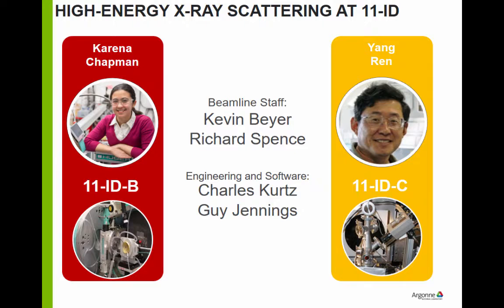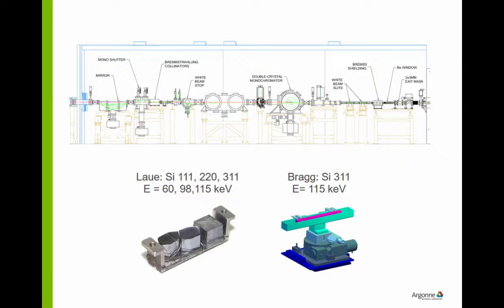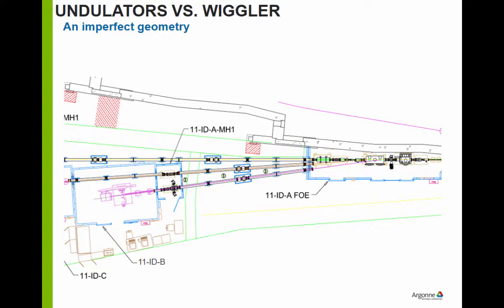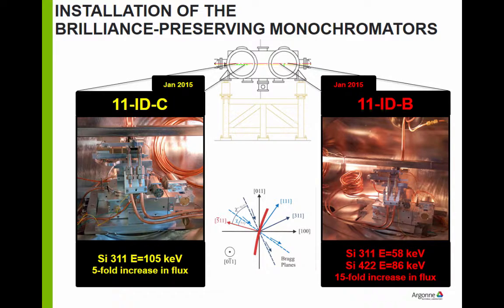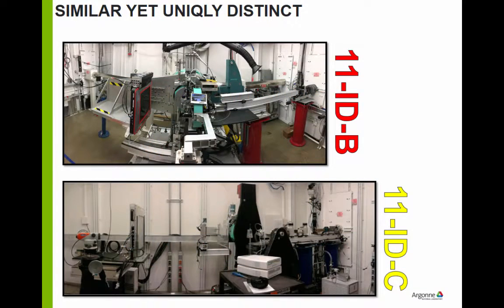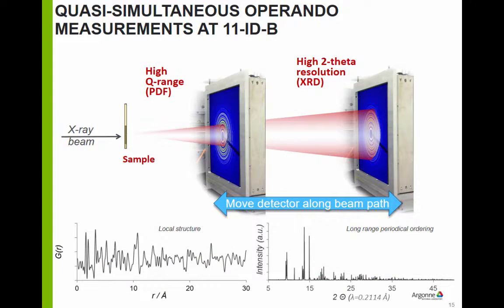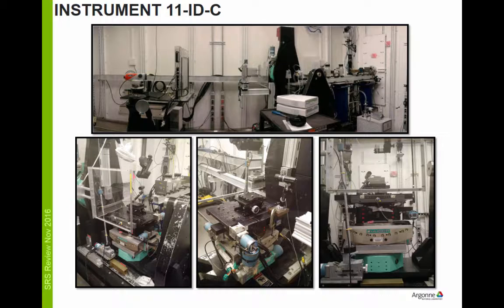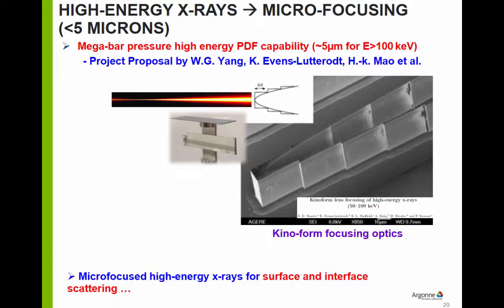What’s New in High Energy Powder Diffraction at 11-ID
presented by Olaf J. Borkiewicz, Advanced Photon Source